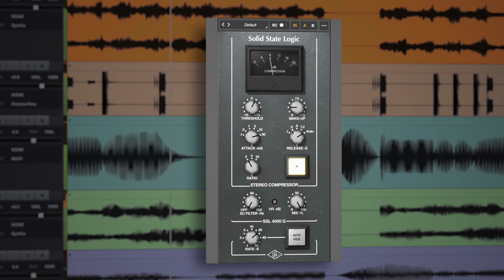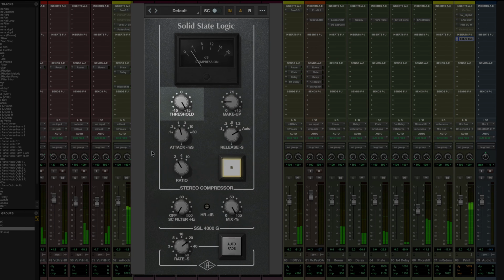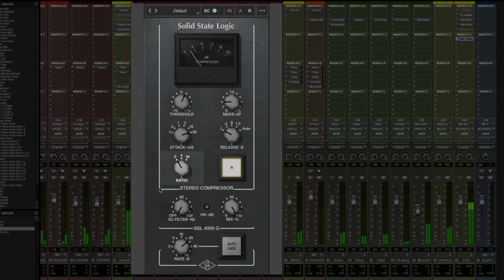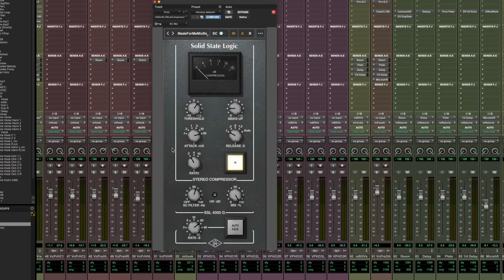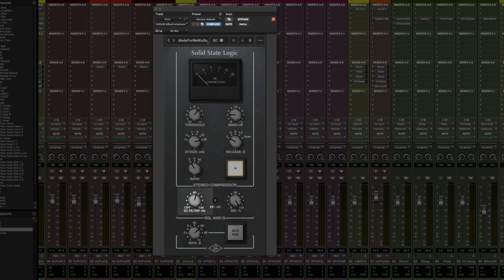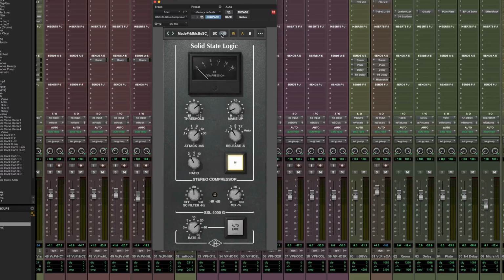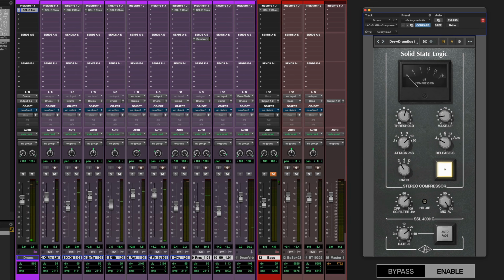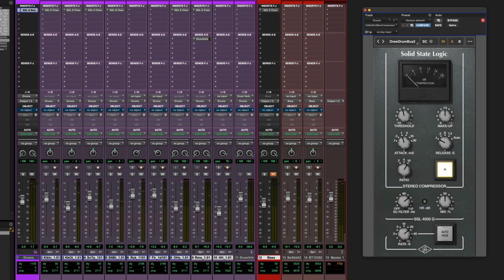Glue Your Mix Together with the SSL® 4000 G Bus Compressor Plug-In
In this video, Drew takes you through the SSL® 4000 G Bus Compressor plug-in, now available natively and on subscription as part of UAD Spark. Widely known as the ultimate "glue" compressor, this hit-making dynamics processor excels at adding cohesion, punch, and clarity to buses and individual tracks alike. Drew shows how to expertly control dynamics by using this compressor on your mix bus or drum bus, as well as how to use the plug-in's powerful external sidechain features to carve out space in any mix.

Chapters:

00:00 - Intro
00:56 - Features and Controls
03:51 - Apply to the Mix Bus
05:43 - External Side Chain
07:01 - Apply to Drum Sub Group
08:39 - Outro